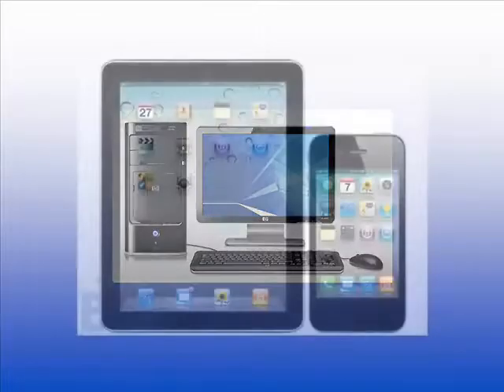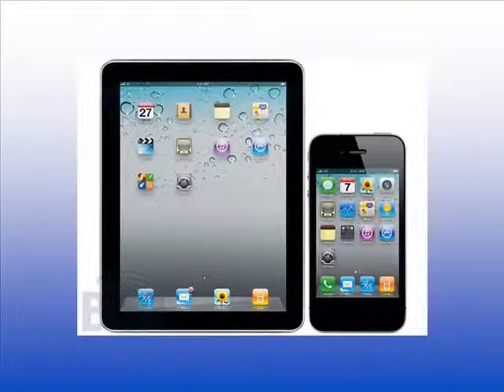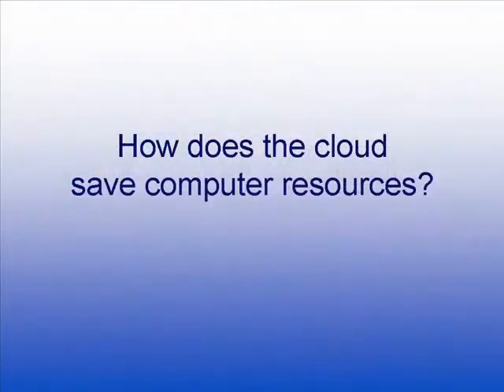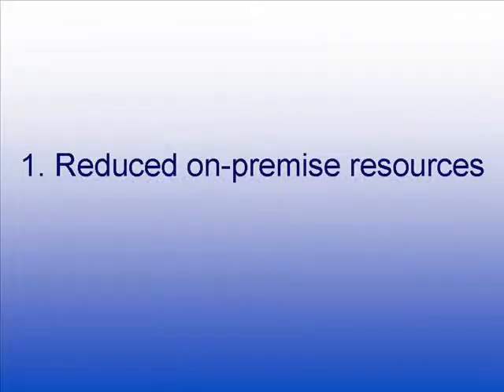Cloud Business Benefits 1: Saving Computer Resources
An overview of how cloud computing can save computer resources for small businesses. Based on the book Cloud Computing Simplified for Small Businesses